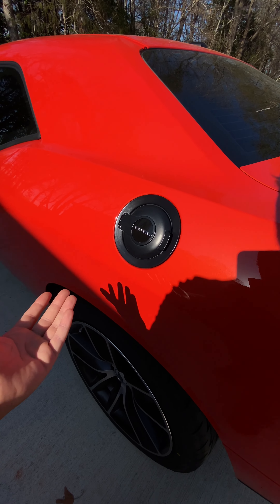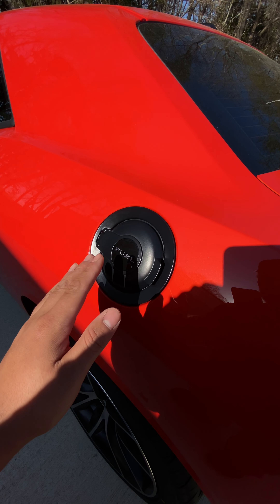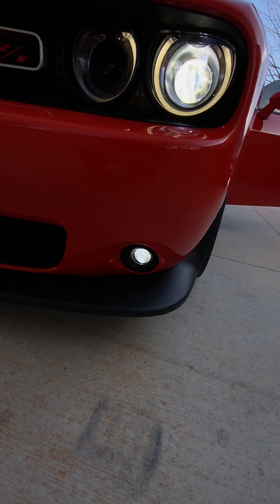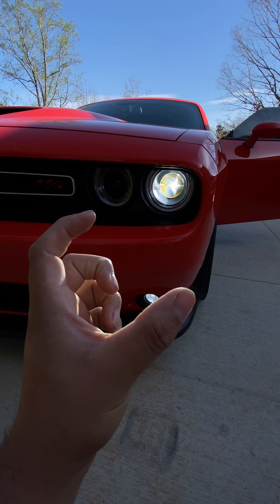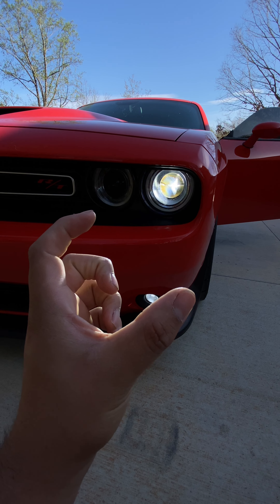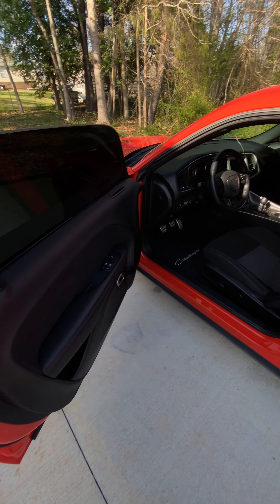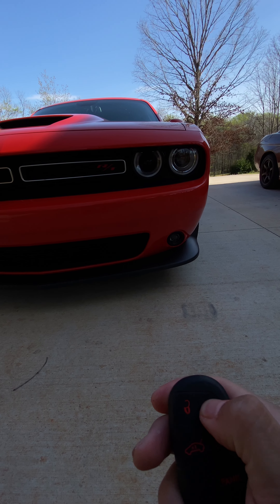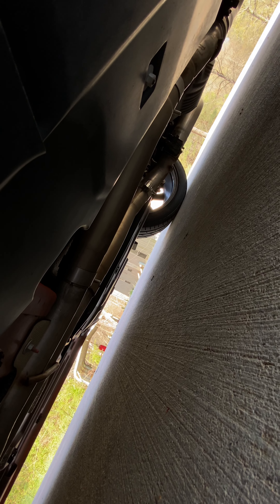6 MUST HAVE MODS YOU NEED ON YOUR CHALLENGER!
If you have any questions please put them in the comment section below!!